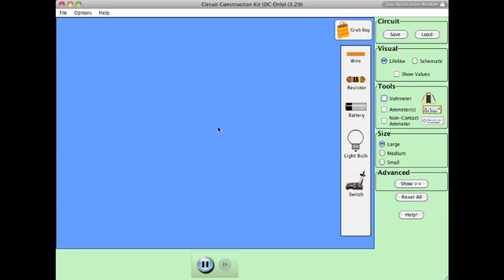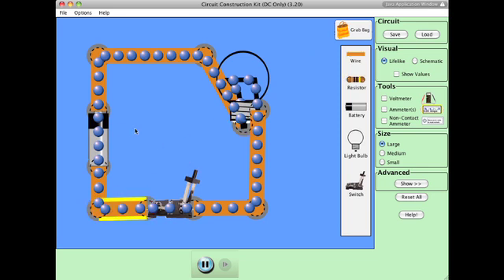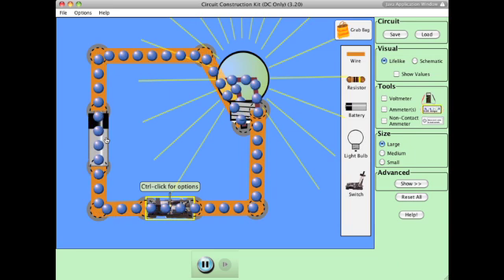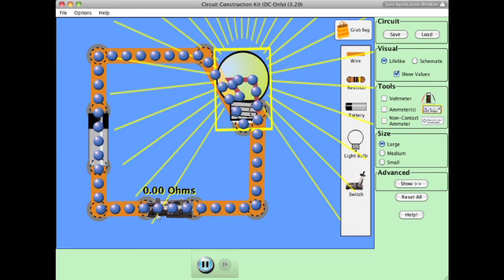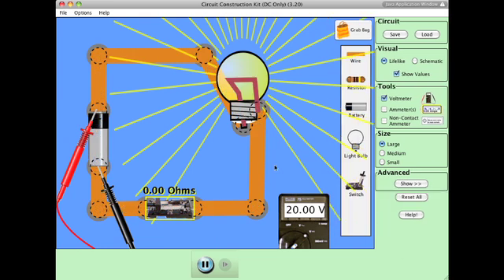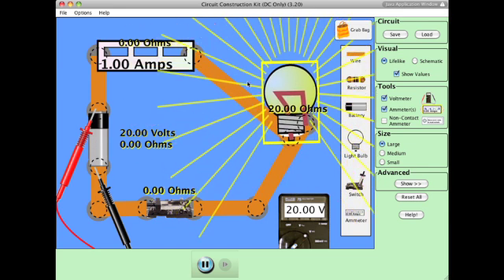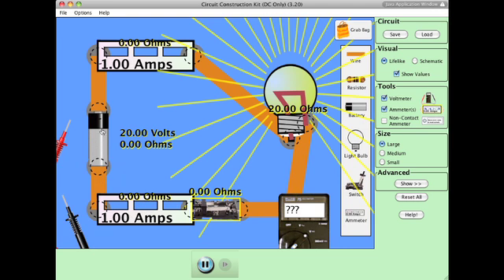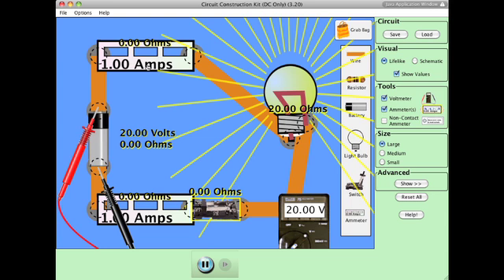Video1 Circuit Construction - Setup Measurement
This video shows how to set up a simple circuit simulation using the PhET Circuit Construction Kit. It also discusses the measurement of current and voltage - a skill useful both here and in lab.